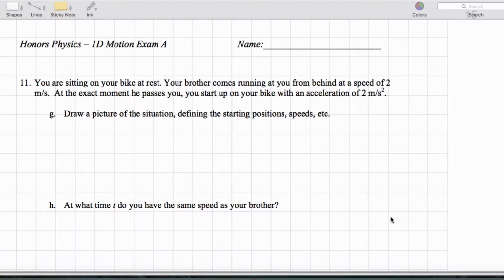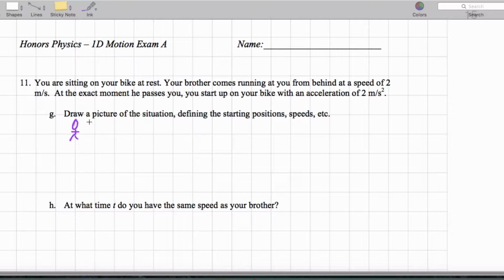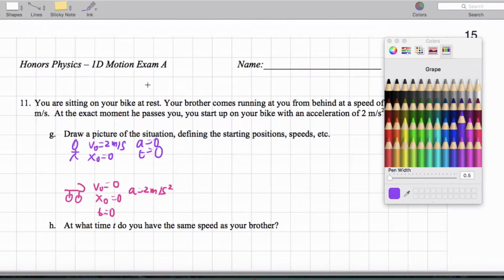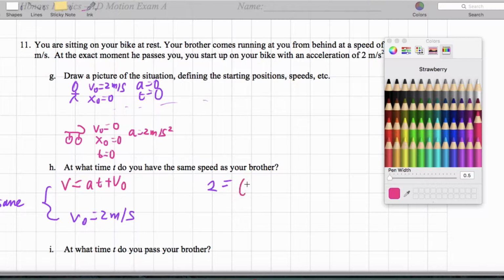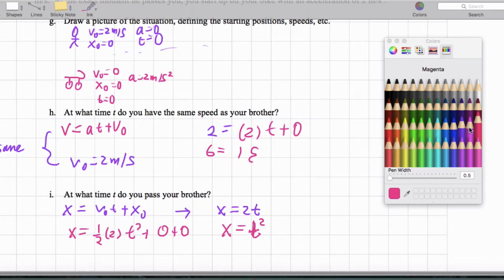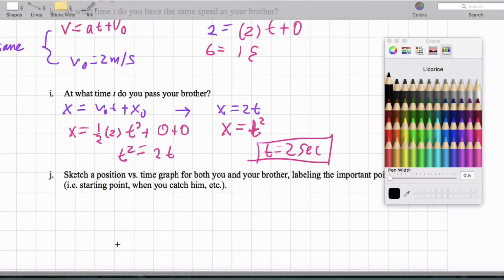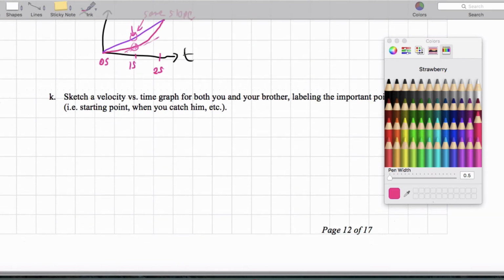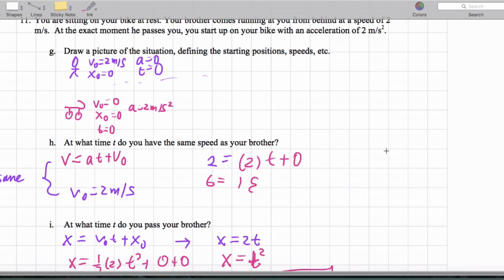AP - F17 HW 1.11